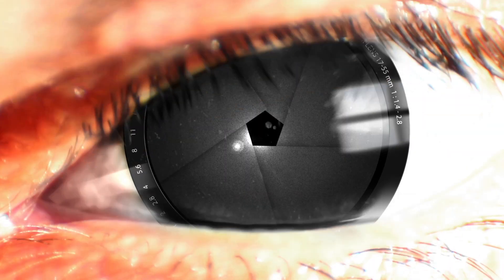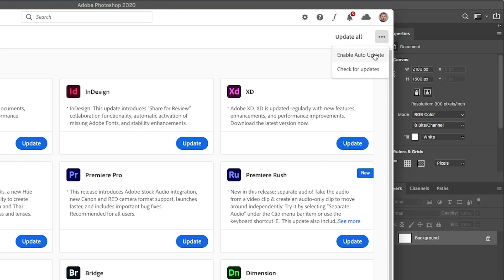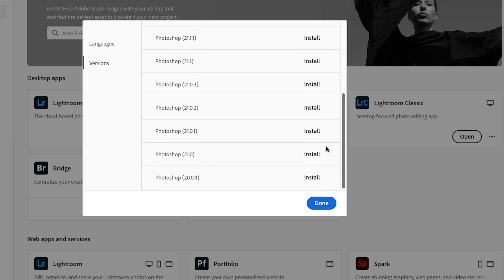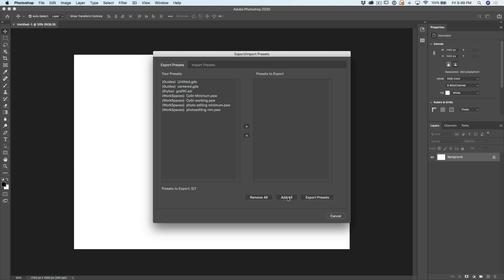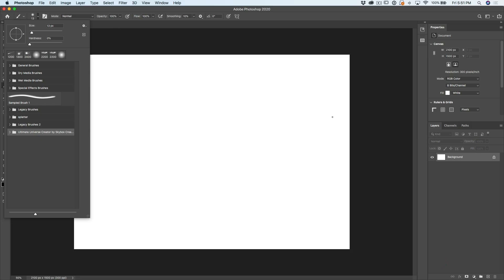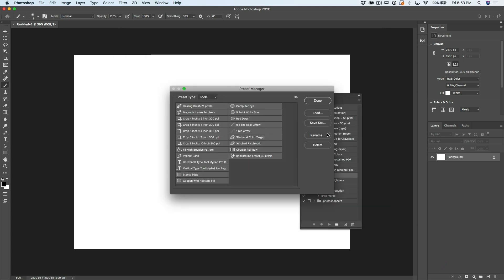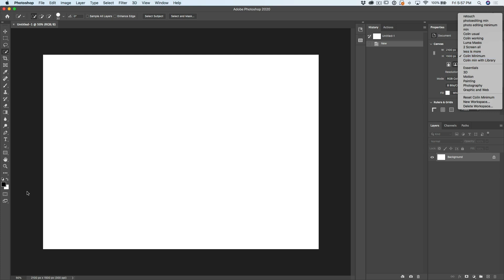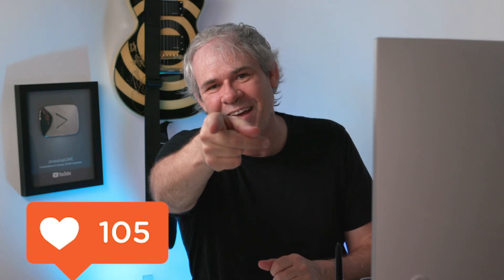WATCH BEFORE Updating Photoshop 2022, OR AFTER. A simple guide.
This tutorial shows you how to update photoshop, if you should update photoshop and what to do before you update photoshop. Colin Smith shows you how to fix some of the biggest issues and avoid some of the pitfalls. Watch this before you update Photoshop.